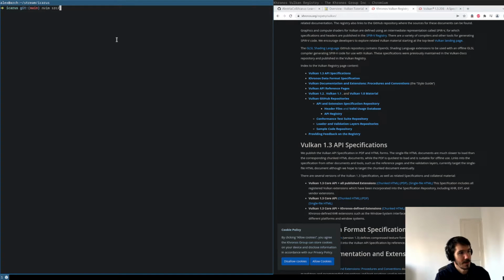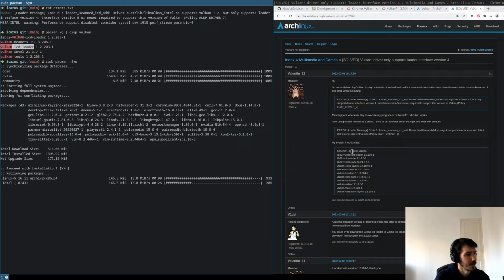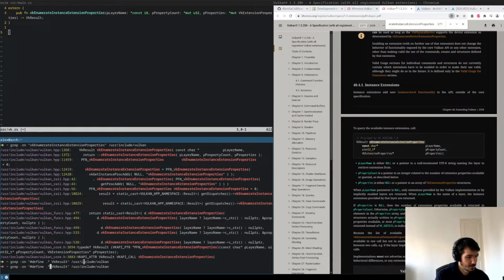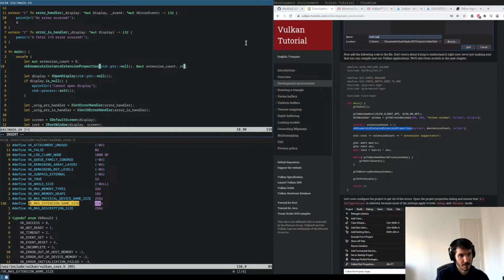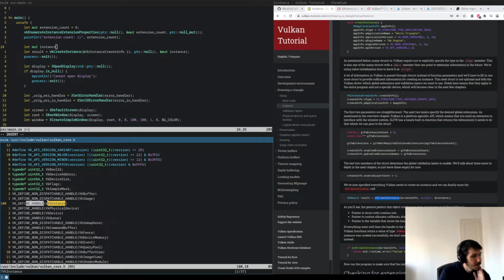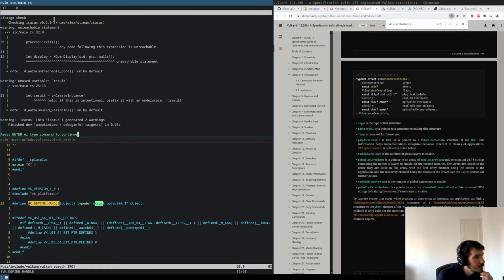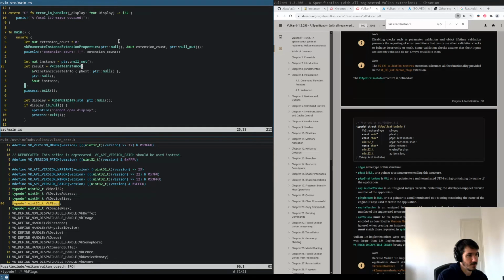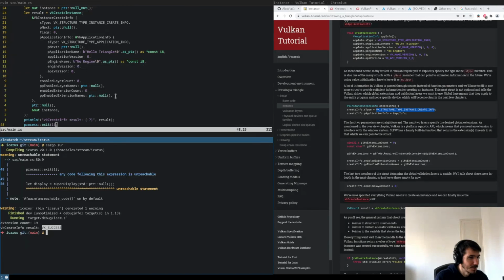Vulkan 02: Instance Creation